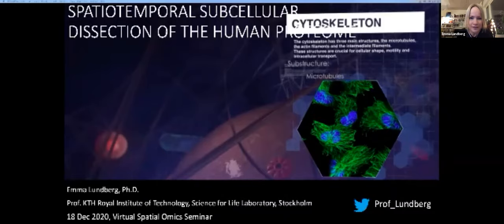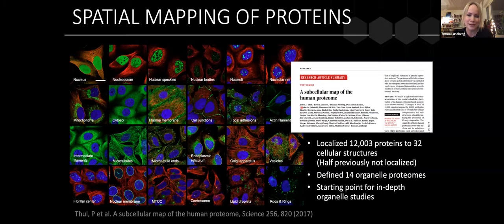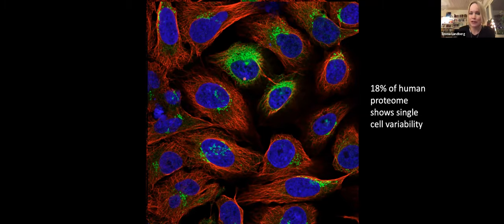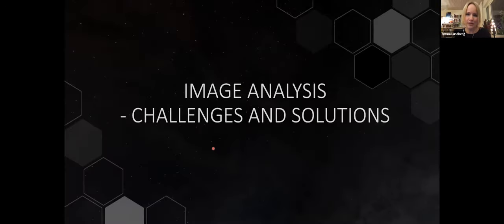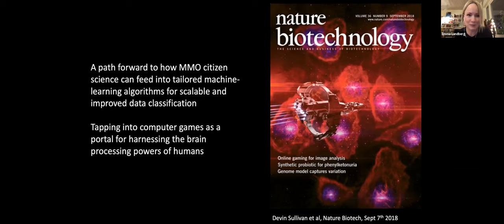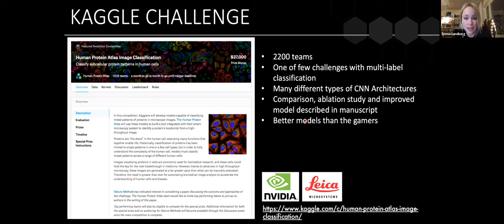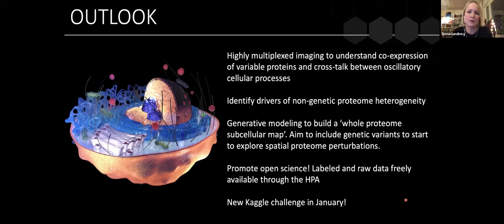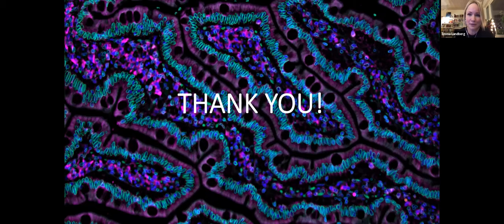Spatiotemporal subcellular dissection of the human proteome (Speaker: Emma Lundberg, Sci Life Lab)